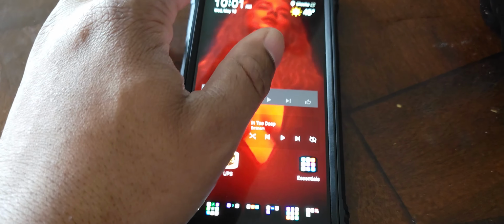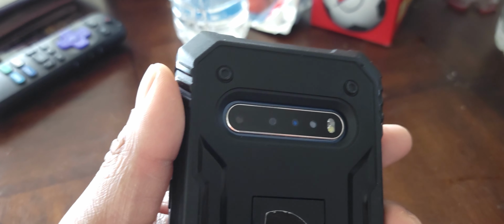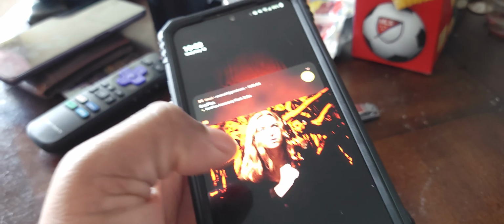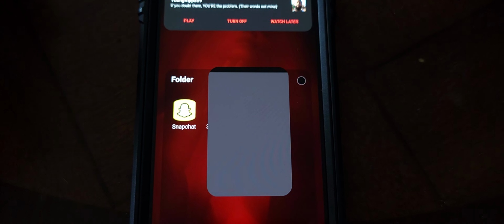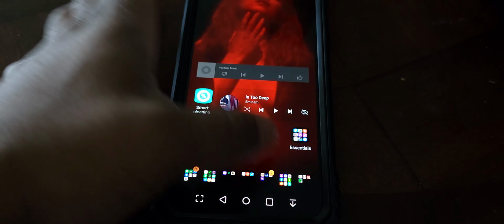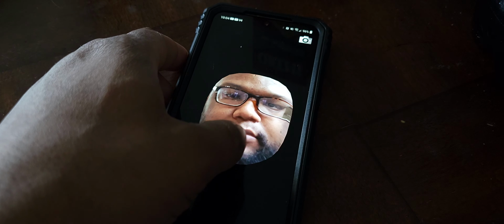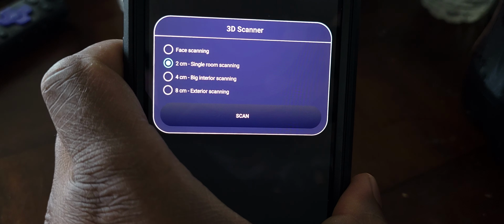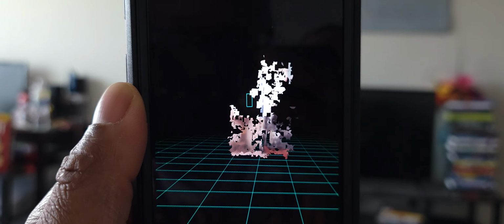What the LG V60's Z Camera Can Do